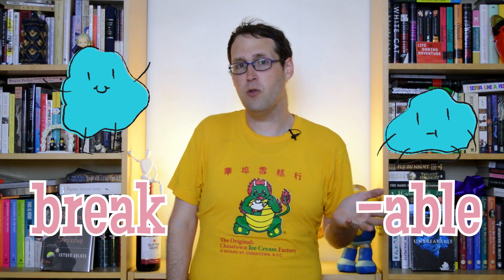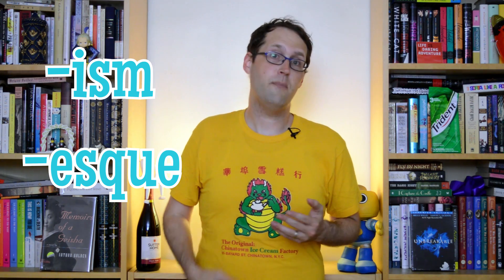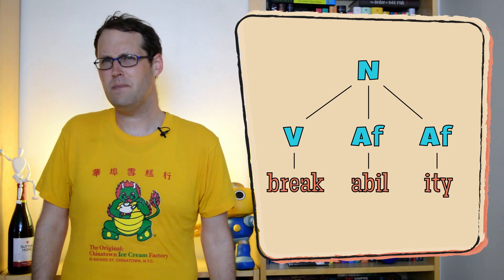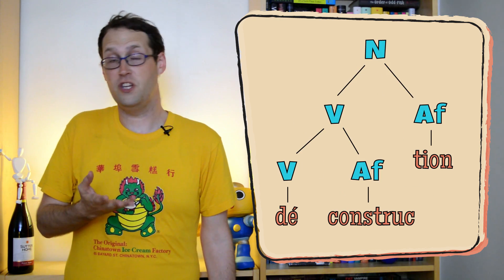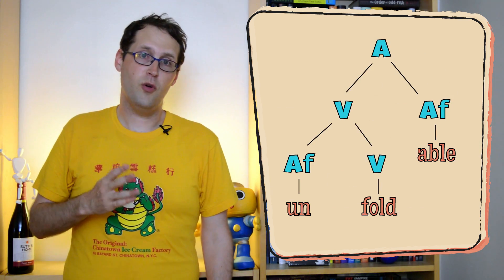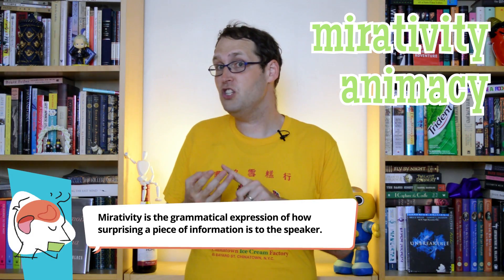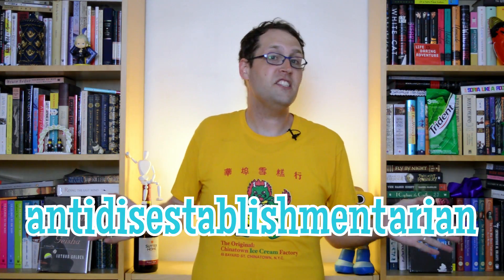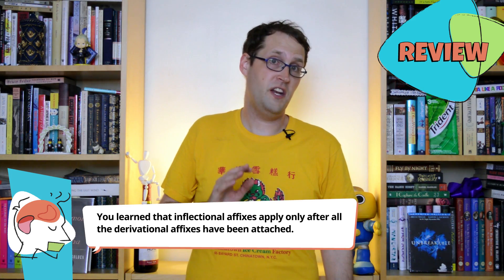What Kinds of Pieces Do We Use to Build Words? Derivational and Inflectional Morphology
How do we put our words together? What varieties of building blocks do we stack up to create bigger meanings? In this week's episode, we talk about derivational and inflectional morphology: what roles each of them play, how to tell them apart, and how differences in how we string them together can lead to ambiguity.

This week's tag language: Estonian!

Sources:
This work was mainly derived from Mark Baker and Jonathan Bobaljik's textbook / course notes, Introduction to Morphology.

See you all in two weeks!